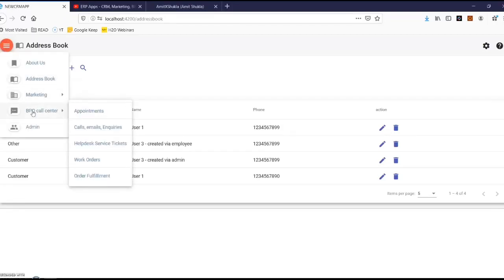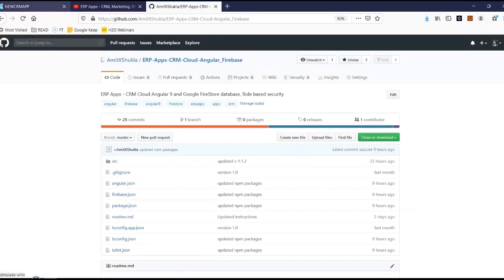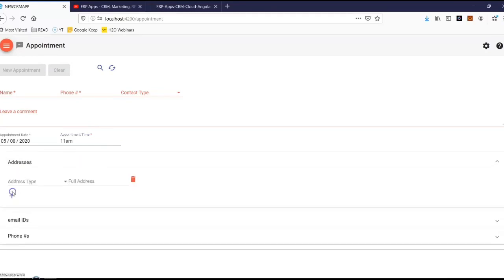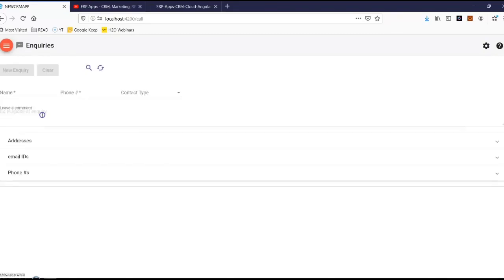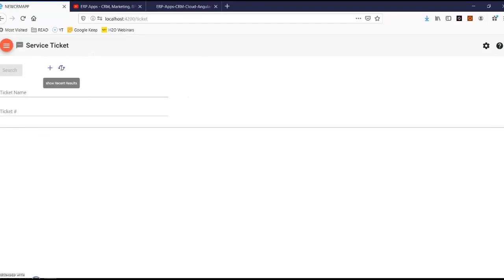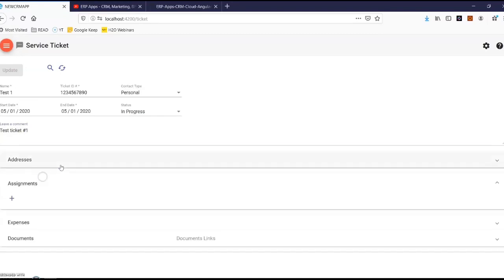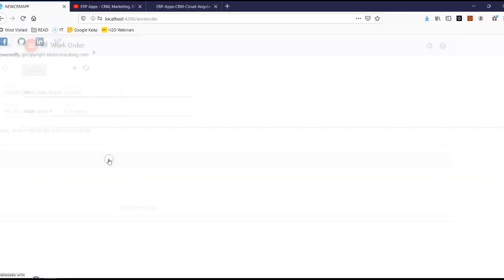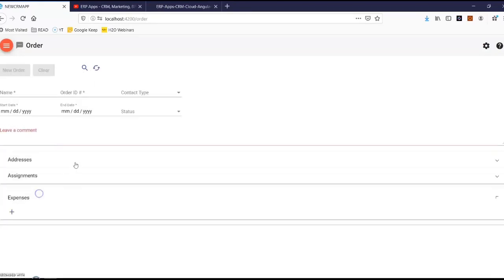BPO Call center app #8 manage appointment, visitor, calls, service work order fulfillment in Angular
Build ERP apps for Small, Medium and Large Organizations

Re-Write / Build new CRM GUI for existing ERP
Convert Old Software to new App/UI Desktop & Mobile without changing database
Migrate existing ERP to new platform
Make an App for existing Oracle, PeopleSoft, SAP, or Siebel CRM or old custom software based ERP